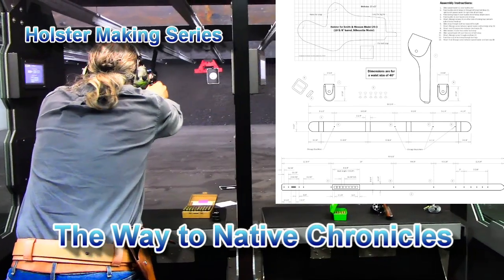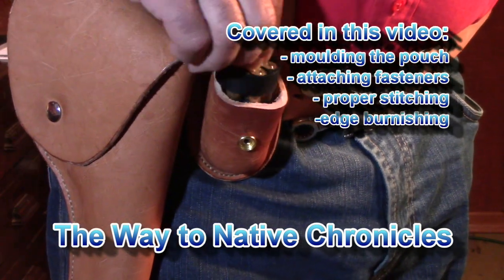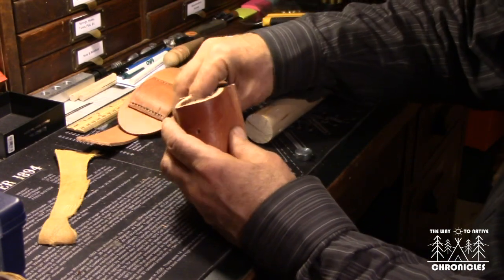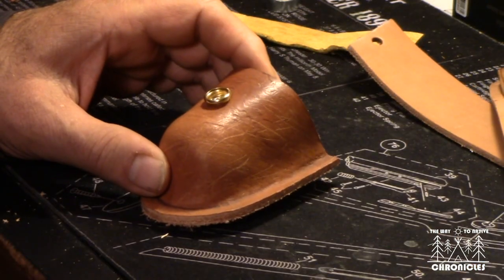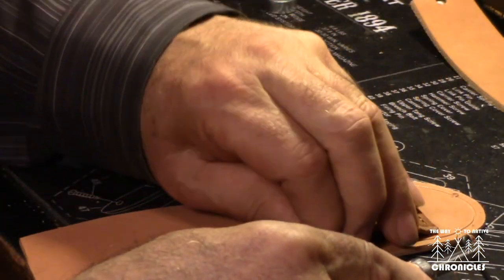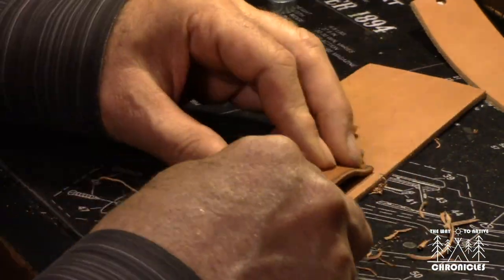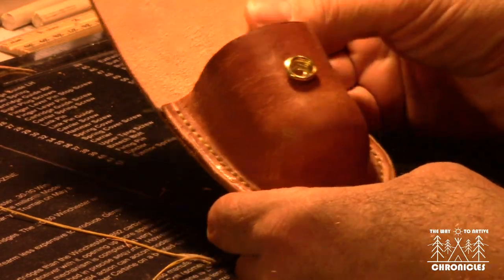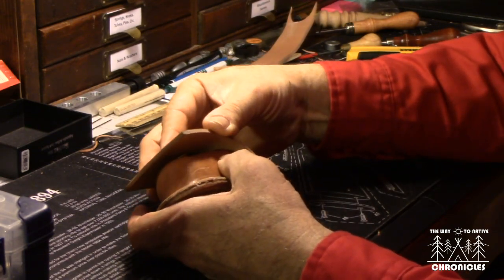How To Make A Speed Loader Pouch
When a revolver is relied on for protection, it's a good idea to have at least one speed loader (preferably two) on your belt in addition to your holster.  A speed loader lets you put another 6 rounds into your revolver in a short time - something that might be necessary in case of dangerous encounters with wildlife.  This detailed, step-by-step video shows how - from forming the leather to stitching and burnishing - you can make a pouch that holds a speed loader placed on your belt, available for quick use.